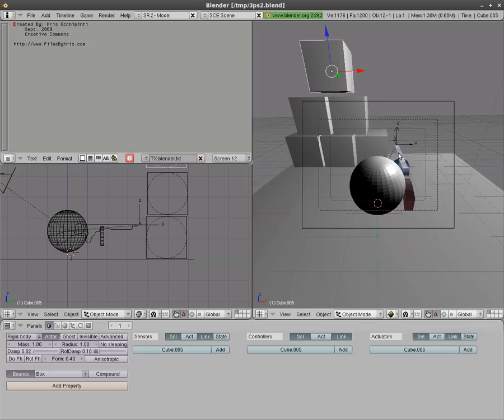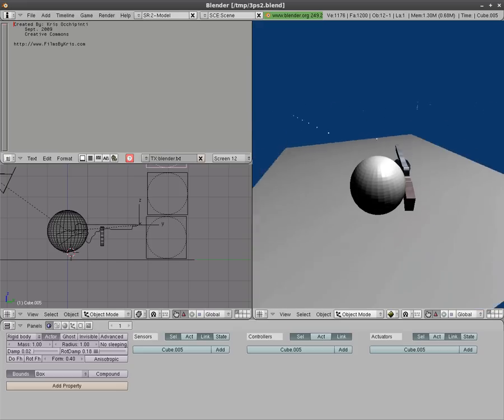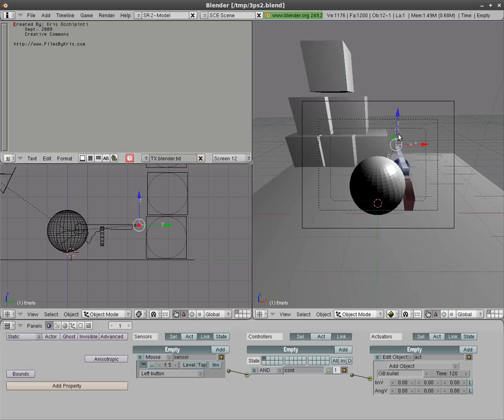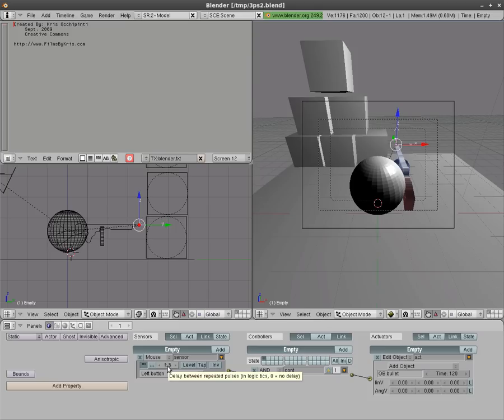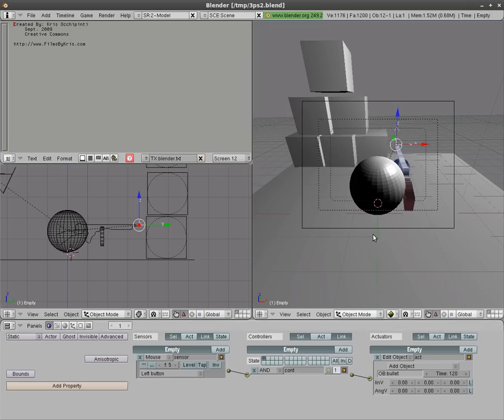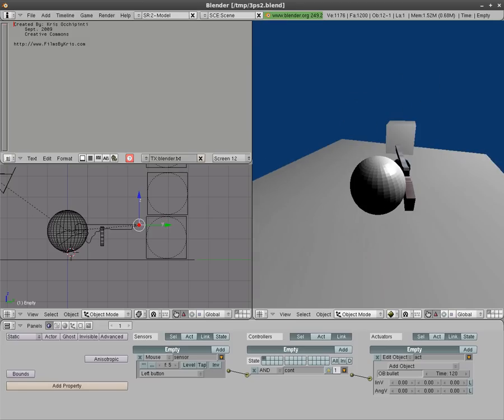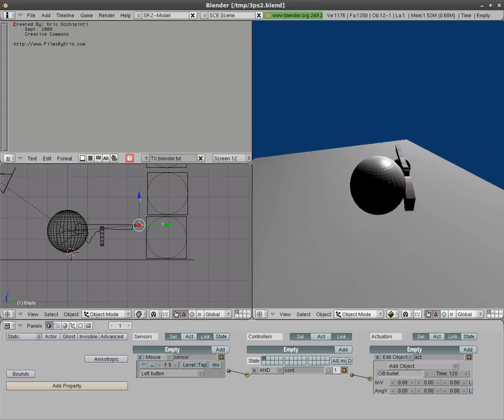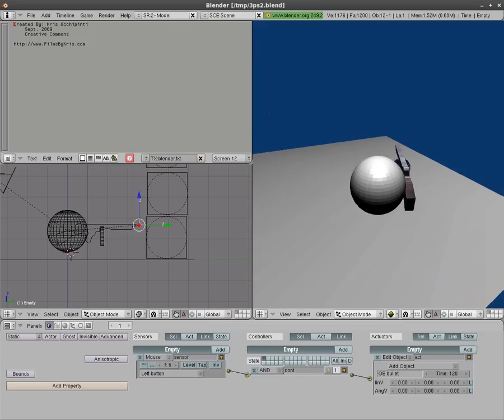Blender 3D 3rd Person Shooter tutorial Part